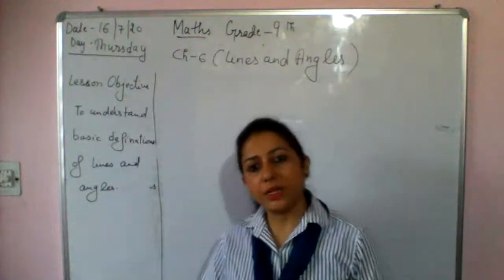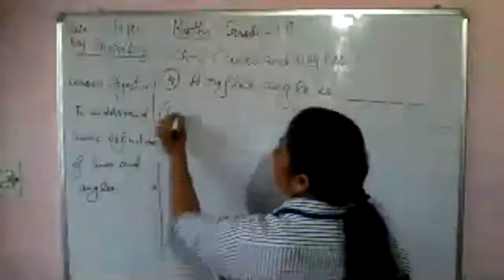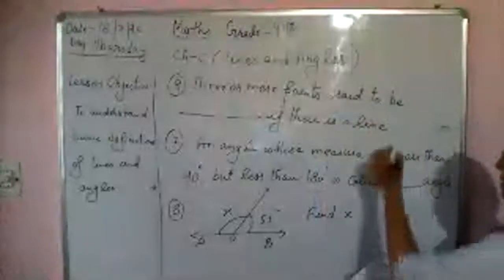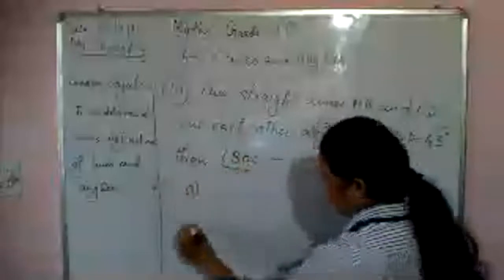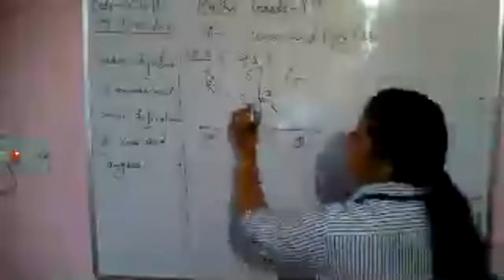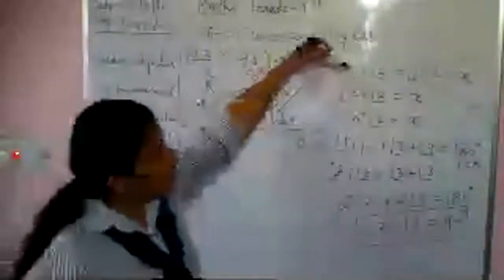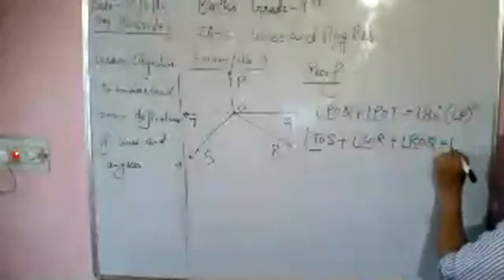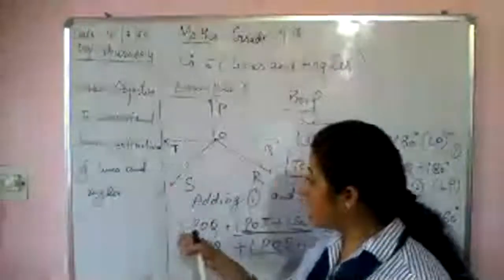# 9_Maths_ Lines and Angles part -3 _ 16/07/2020